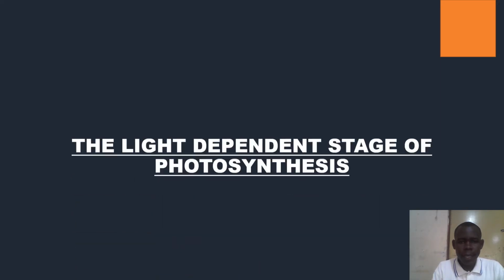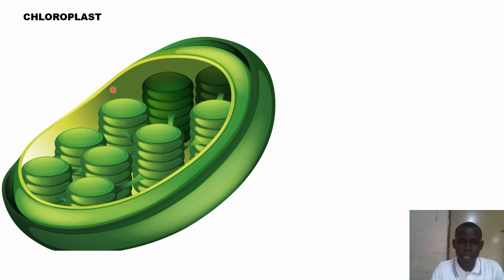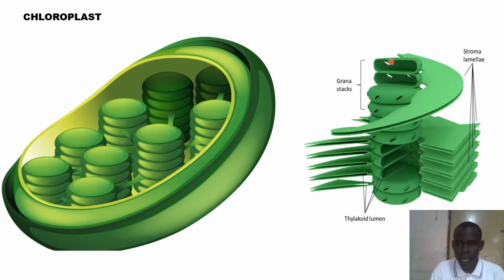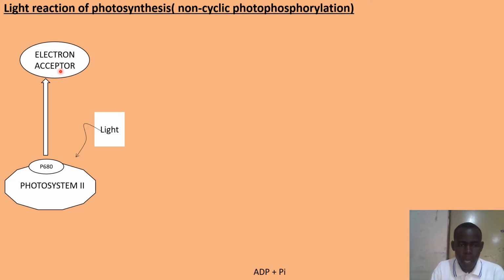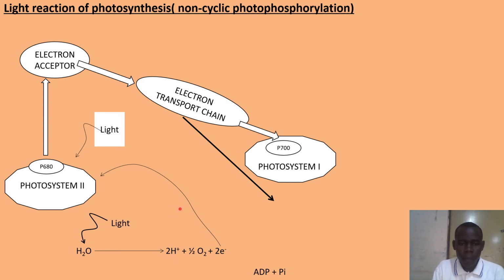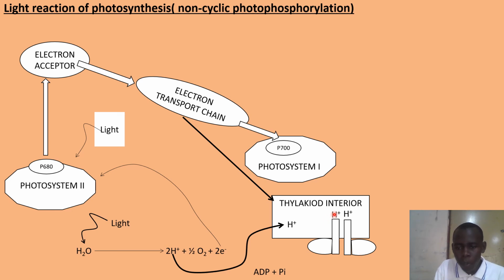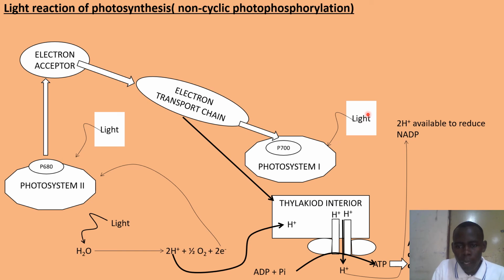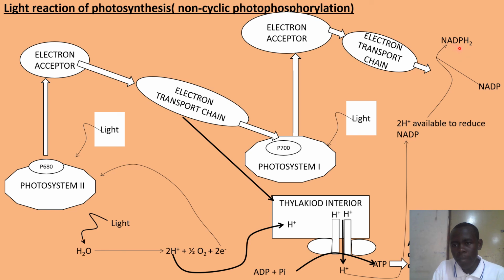Light dependent stage of photosynthesis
Description of stages of light dependent stage of photosynthesis.